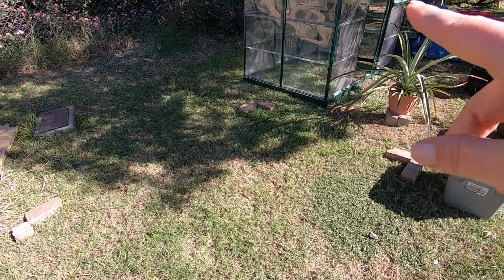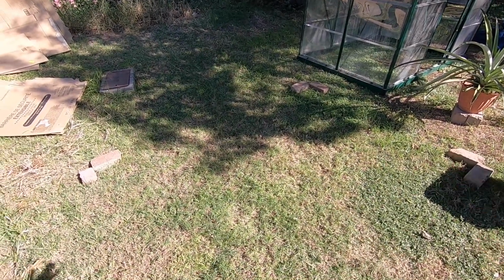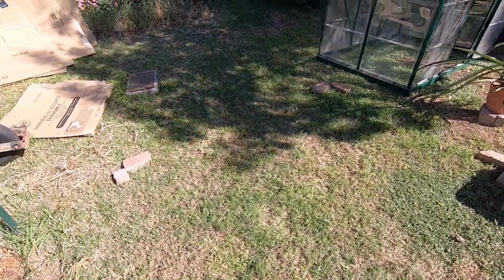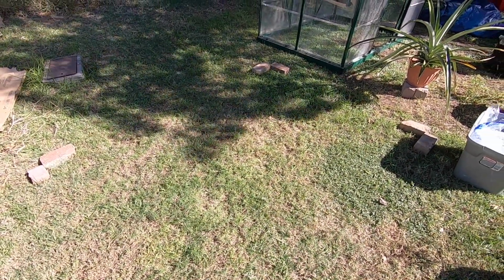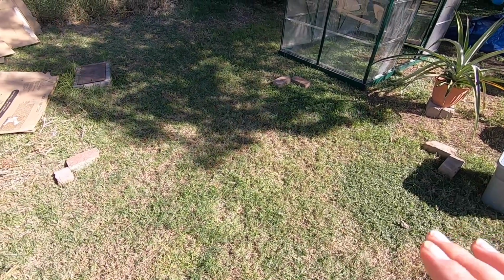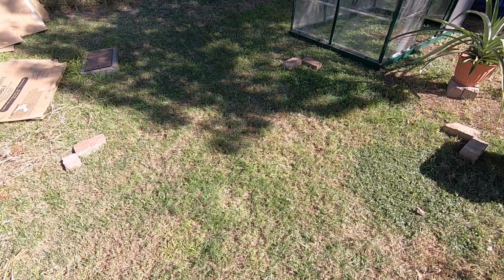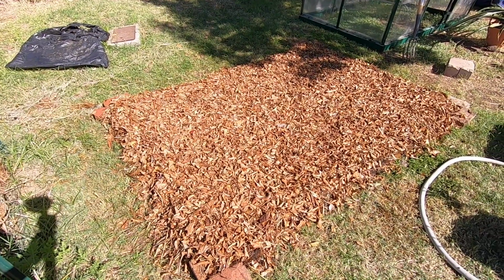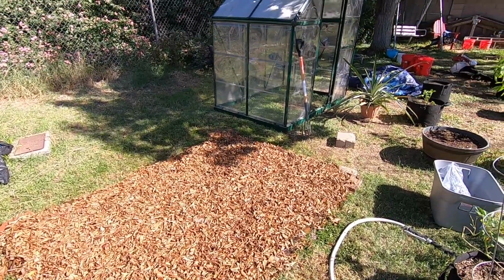Sheet Mulching/Lasagna Garden Experiment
Sheet mulching and Lasagna Gardening have been on my mind since I moved to this irrigated lot. The guy from Whitfield nursery that is on the radio, says the soil in my area is super fertile. If you call in he can tell you all about your soil. In the midst of trying to find a suitable temporary floor for my greenhouse that would keep the grass from growing I decided to give these two styles a whirl with just the things I had around here aside from the chip mulch. This part of my yard will continue to flood with the irrigation once a month through spring and I am excited to see if this experiment enables me to plant some plants in the ground.